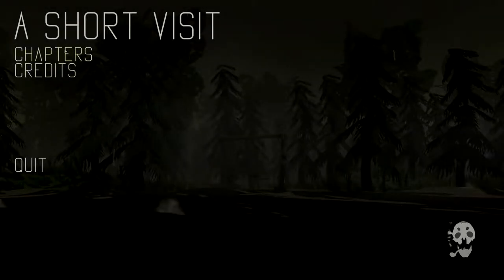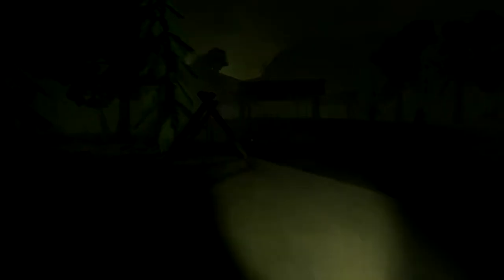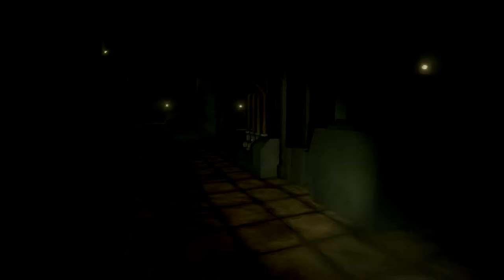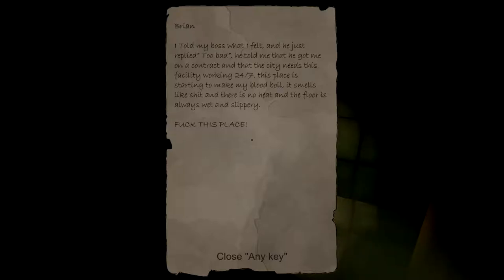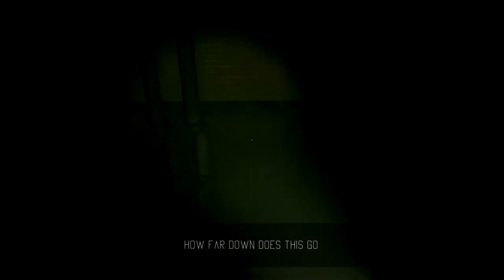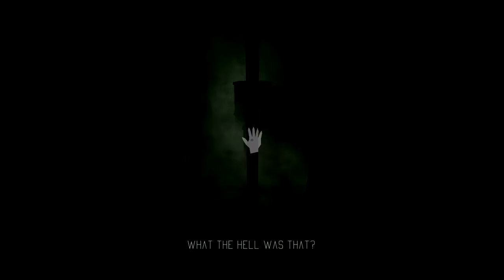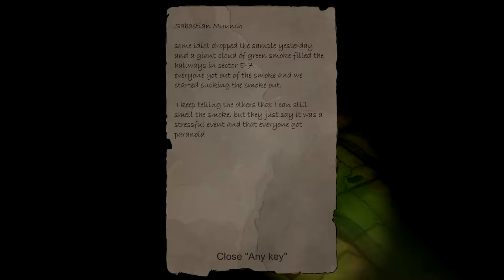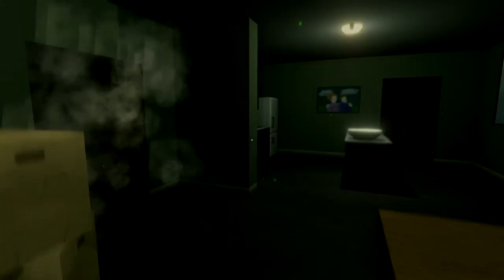A Short Visit